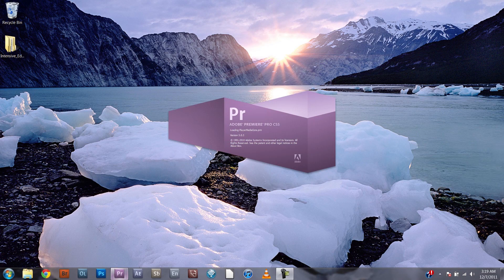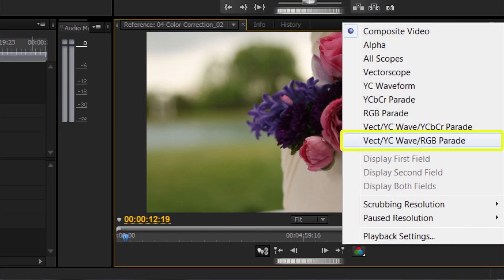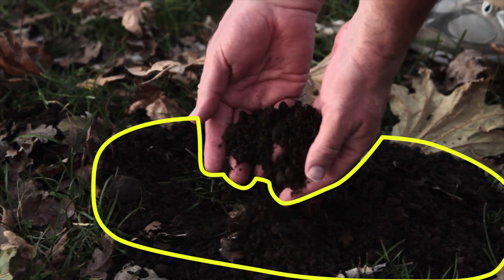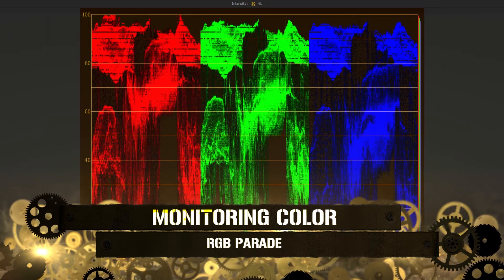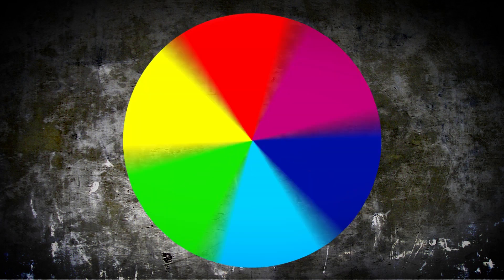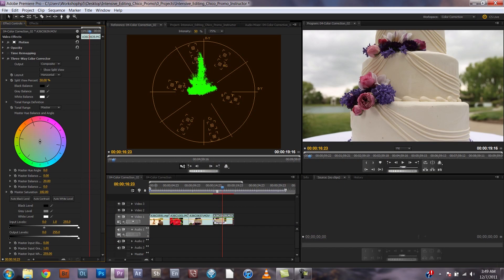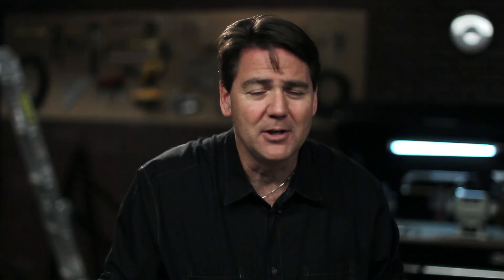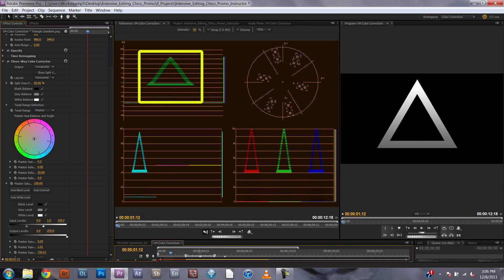How to Color Correct - Tips and Tricks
We'll show you how to read color scopes and monitors, use color correction tools to fix your footage and use secondary color correction to make sure your footage looks its best.

We've all had to work with footage that was far from perfect. Most video can use a bit of help in post production, especially if a shoot didn't go quite right. Learn how to make your footage have a continuous look by color correcting. Use these tricks and every shot can live up to its potential.